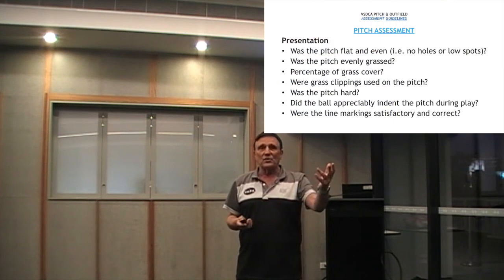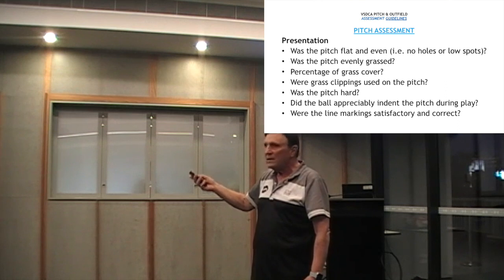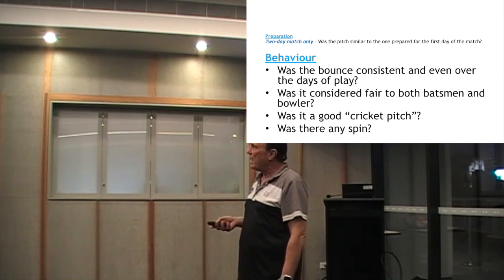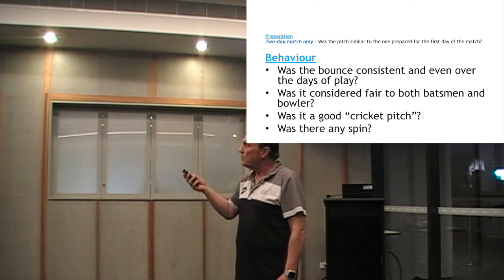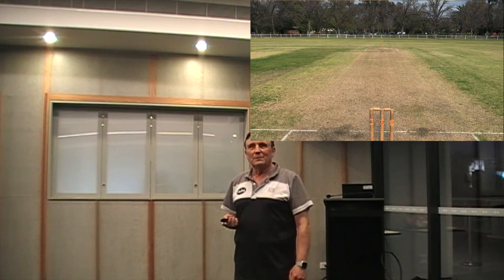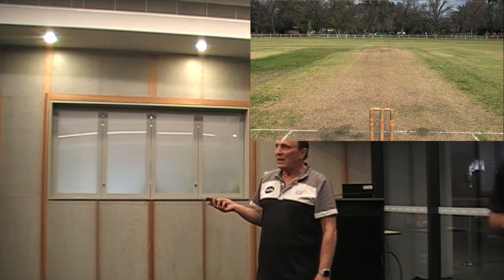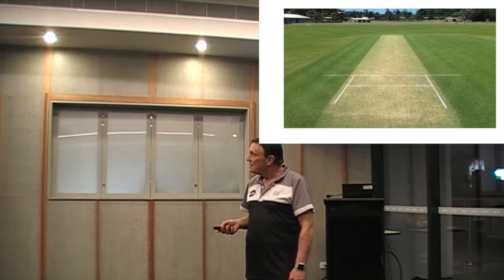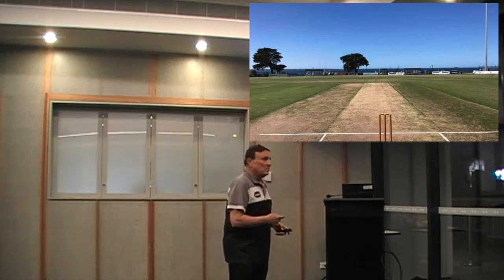Pitch Ratings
How to judge a pitch? An on field exercise conducted at Junction Oval Nov 2019.